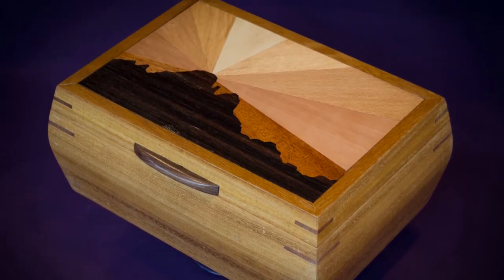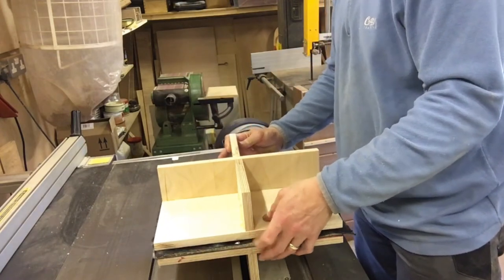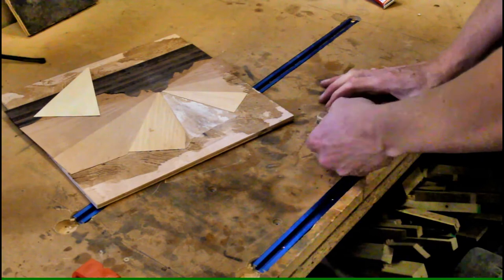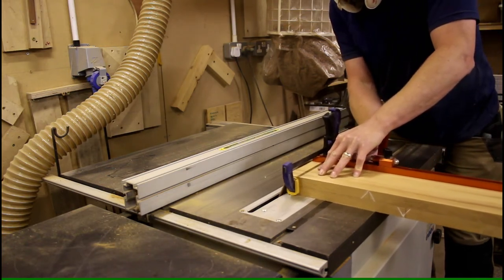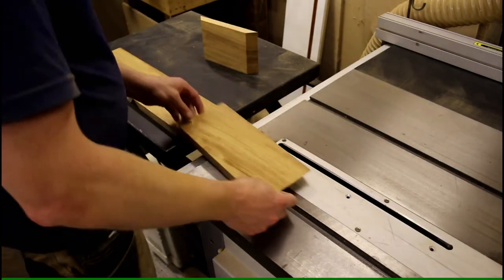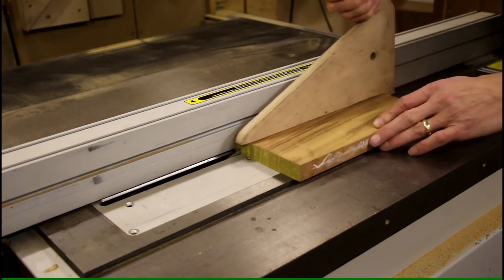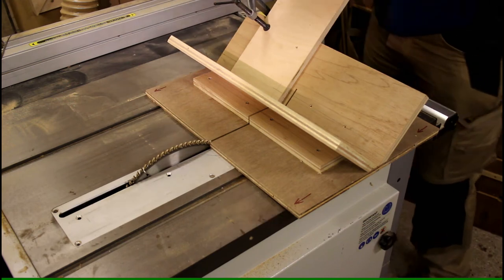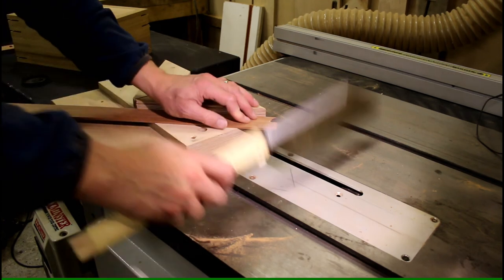Hannah's box part 1: Making a curved sided jewellery box with a marquetry lid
Hannah’s box is a commission for a friend of mine. Hannah’s fiancée proposed to her on the top of the Saulire mountain in the ski resort of Meribel. This video shows how I made a jewellery box for Hannah that included a marquetry picture of the Saulire on the lid.

Makita Full Sheet Sander
Axminster Jointer